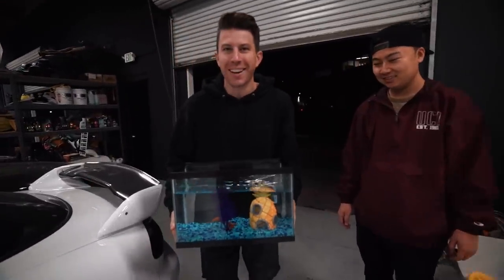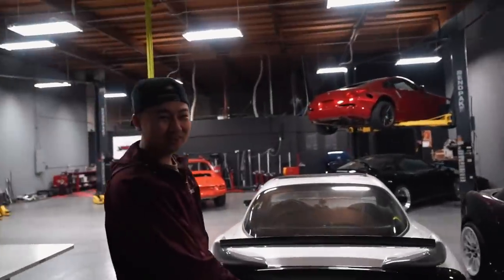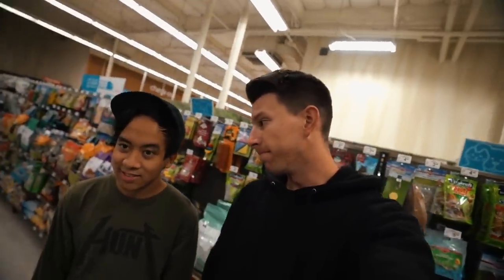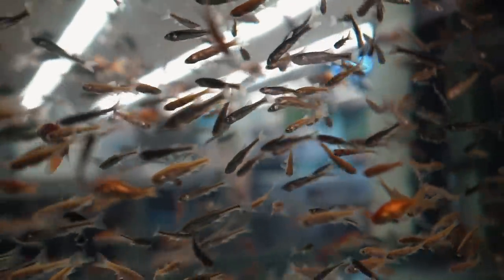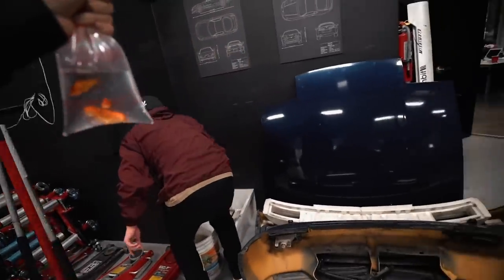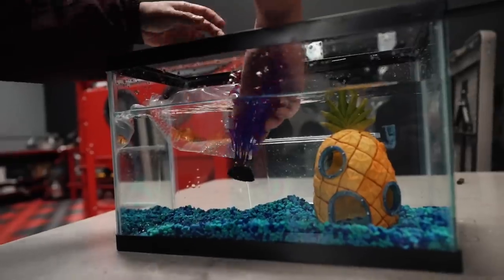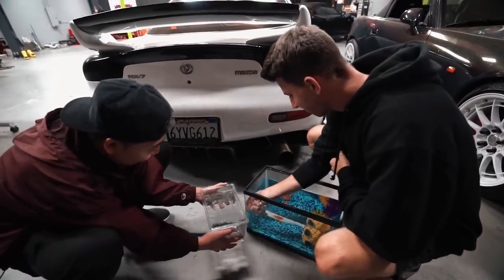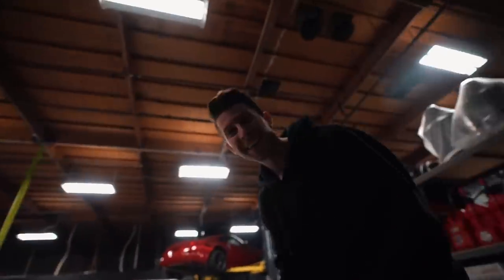FISH TANK VS. 600hp RX-7!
2 STEP RX-7 VS AQUARIUM!!!

SEND ME STUFF HERE:
14781 Pomerado Rd. #115
Poway, CA
92064